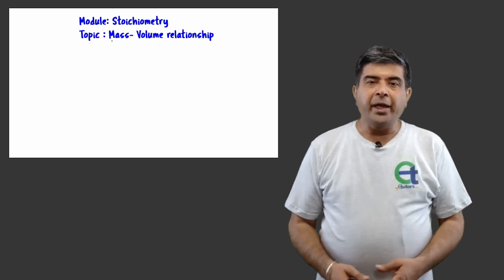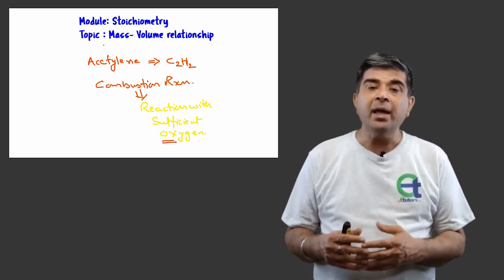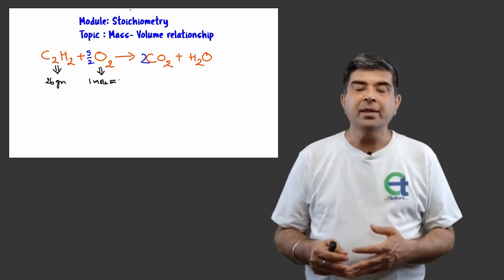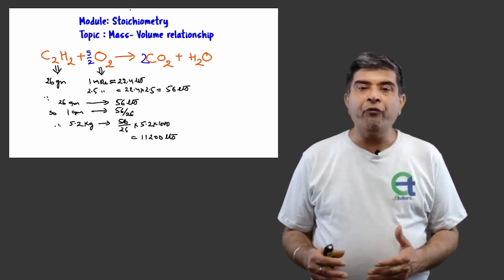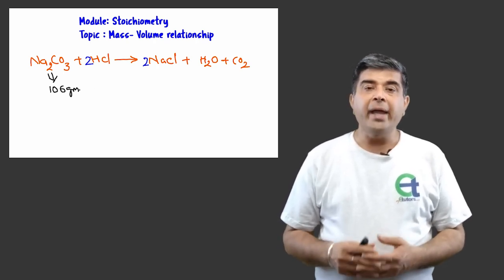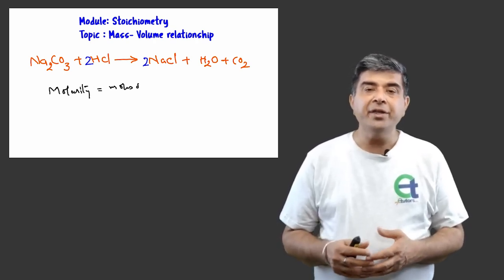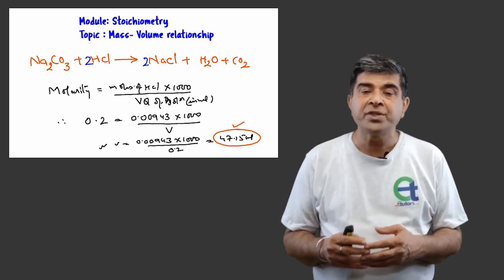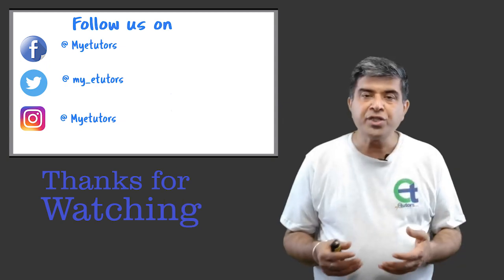mass to volume Chemistry with stoichiometry in gases and solutions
Mass Volume relationship is a method for calculating volume of substance in stoichiometry problem exercise.
The method is introduced to the students undertaking chemistry at their senior secondary level (K-12 level)